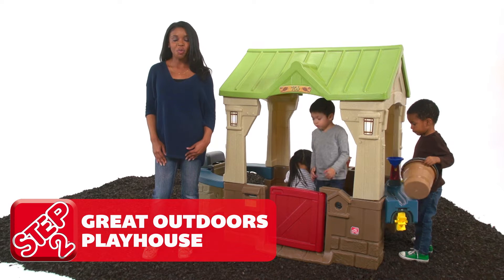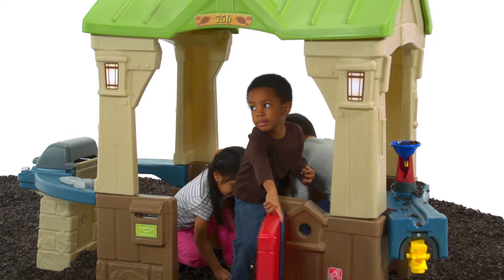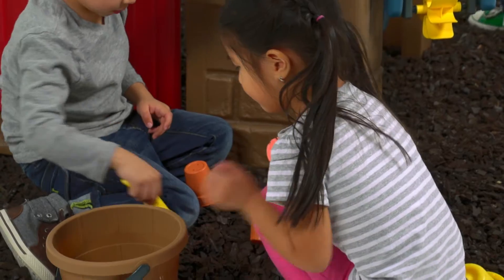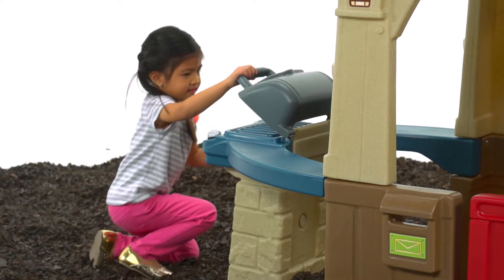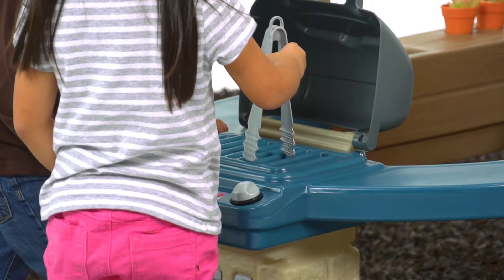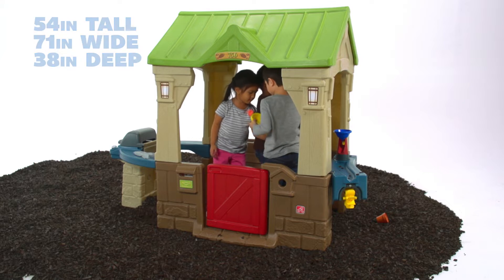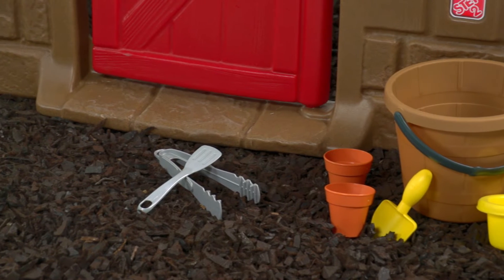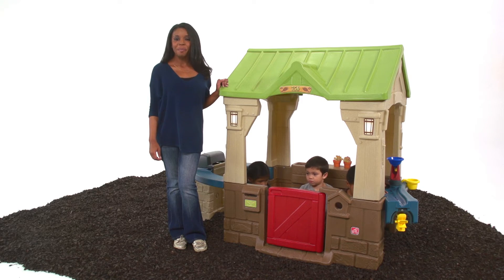Step2 Great Outdoors Speelhuisje - Speelhuis van kunststof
Dit Step2 Great Outdoors Playhouse biedt kinderen uren fantasierijk speelplezier in de achtertuin! Dit speelhuis bevat een brievenbus, schoepenrad, werkende waterpomp, emmer en oppottafel met een bloempot die kan worden gebruikt om echte bloemen te laten groeien. Door het open ontwerp kunnen ouders kinderen in het oog houden tijdens het spelen. De kleintjes kunnen zich rond de speelgoedbarbecue verzamelen terwijl ze doen alsof ze een lekkere maaltijd klaarmaken. Met zoveel realistische functies en activiteiten kunnen meerdere kinderen genieten van dit buitenspeelhuis!

~ PRODUCTINFORMATIE ~
• Ruim interieur en hoge plafonds bieden voldoende ruimte voor peuters en kleuters
• Werkende waterpomp met een schoepenrad en een emmer
• Boeren deur die opent en sluit
• Barbecue met klik-en draaiknoppen en accessoires
• Brievenbus voor het verzenden en ontvangen van speelbrieven (niet inbegrepen)
• Een oppottafel en een bloembak met een afvoergat kunnen worden gebruikt om bloemen te planten
• Doorkruip ingang bij de barbecue zorgt voor een gemakkelijke in- en uitgang
• Zevendelige accessoire-set en rustieke stickers maken het een gezellig vakantiehuisje